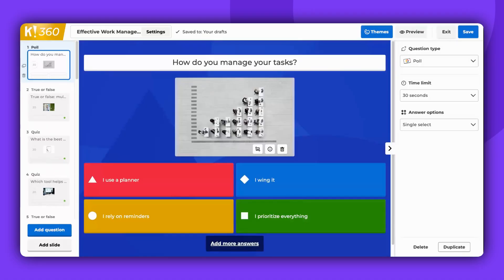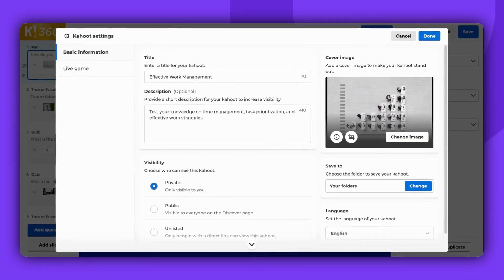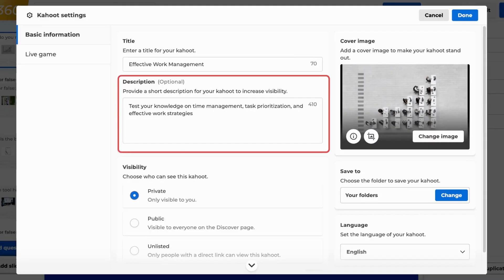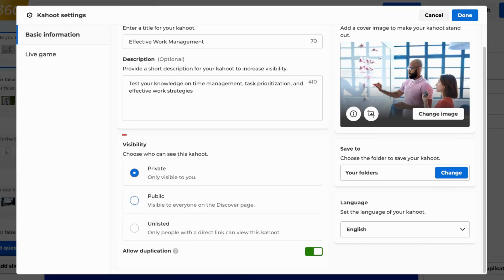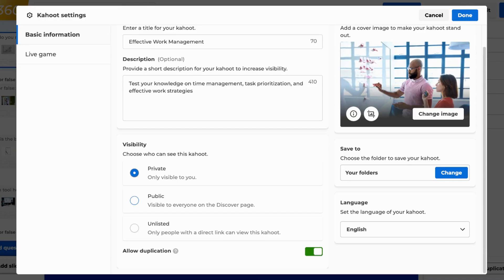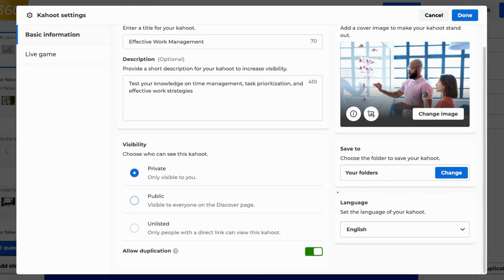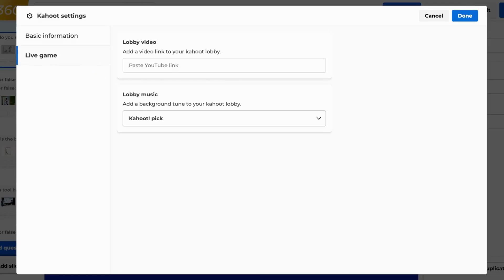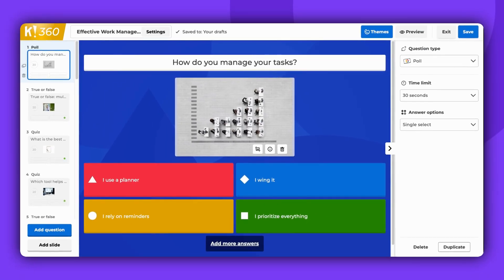How to change kahoot settings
Customize your Kahoot! experience with this comprehensive guide on changing kahoot settings. Learn how to adjust game options, privacy settings, language preferences, and more to suit your needs. Whether you're a teacher looking to tailor quizzes for your class or a student wanting to optimize your gameplay experience, this tutorial covers everything you need to know about managing kahoot settings.

💜 Kahoot! is a game-based learning platform and app that will make your learning and teaching awesome. Learn how to manage kahoot's settings before hosting a live game.

Next steps:
to create the account and host your first kahoot.
for more guidance on how to change kahoot settings.